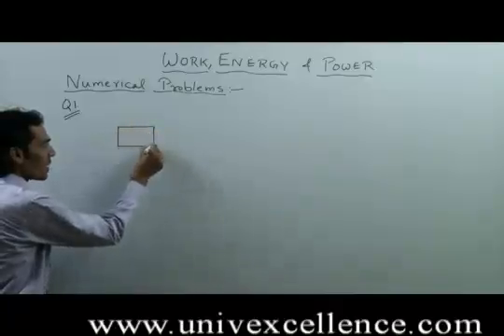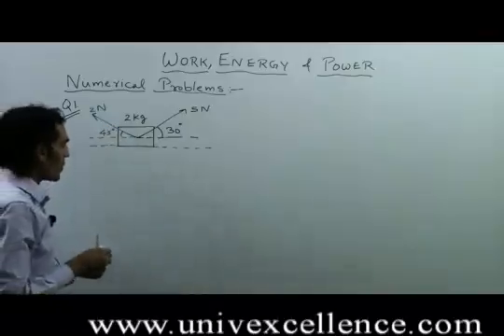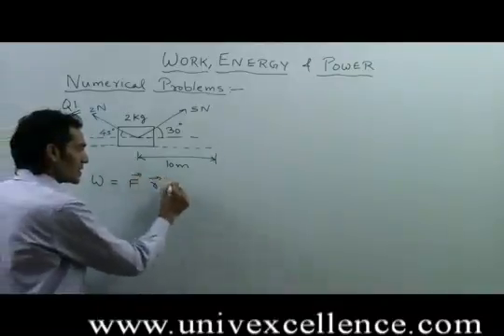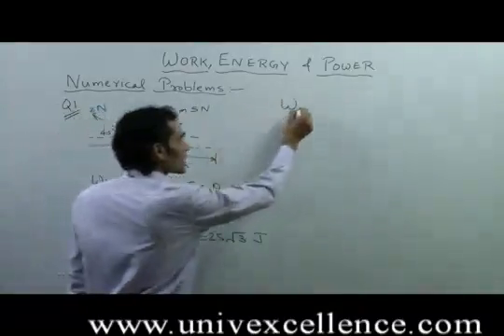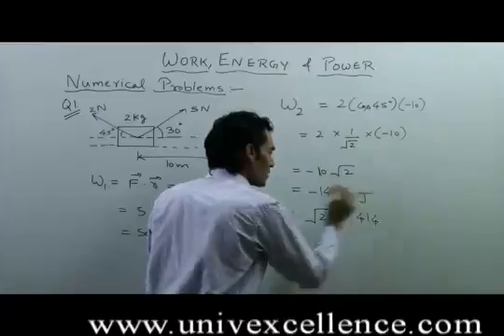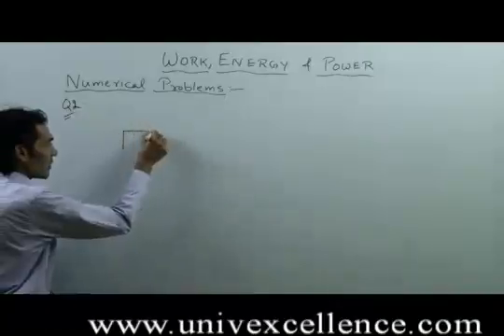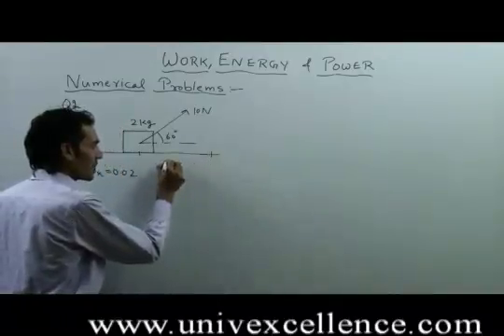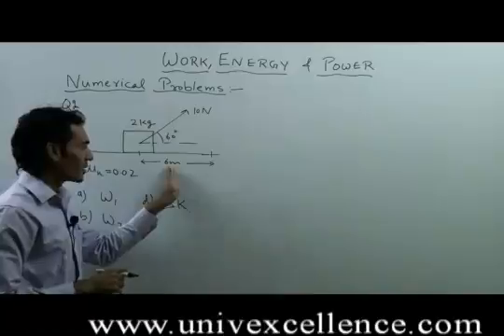Class 11 Physics Work, Energy And Power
Bhagatsir provides Video Lectures in Apni Bhasha - Hindi. This Video covers Class XI Physics Chapter Work, Energy And Power covering Topic Work, Energy And Power. Developed with Images, Smart Art and Learning Techniques it offers easy remembering Avdhan Science to students.  Each Video contains learning & remembering science 'Avdhan' it makes you learn and understand easily.